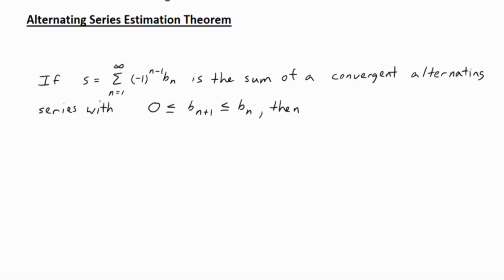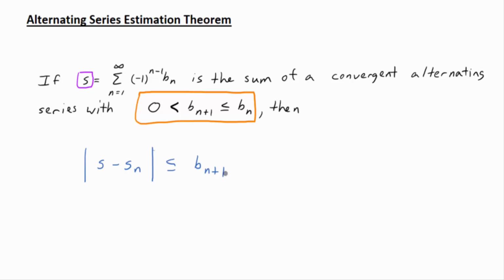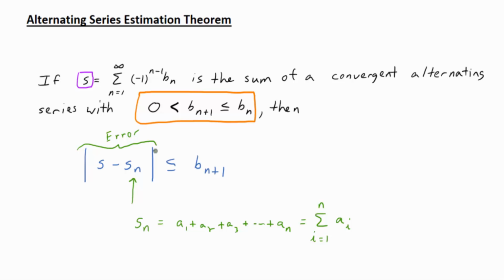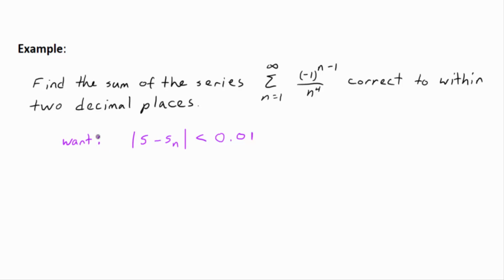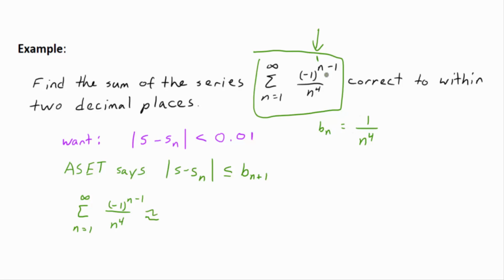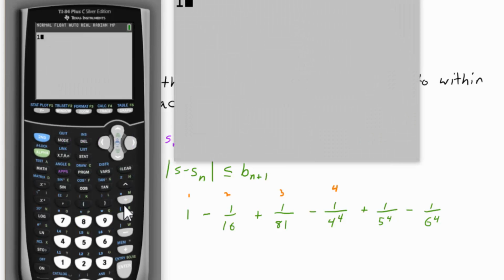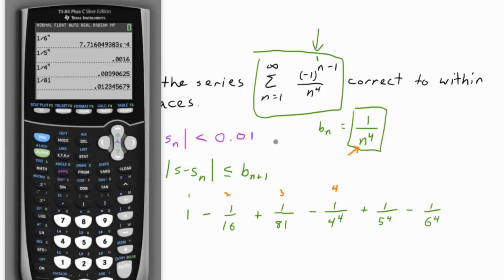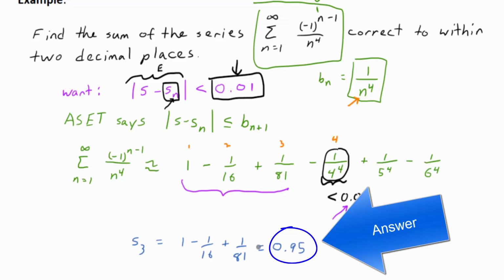Video 11.5.4: Understanding and Applying ASET Part A